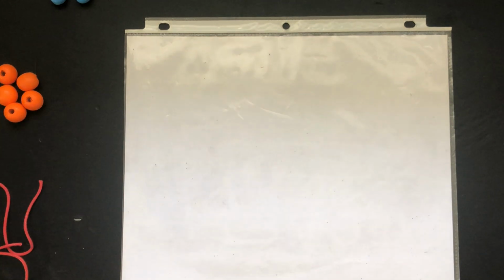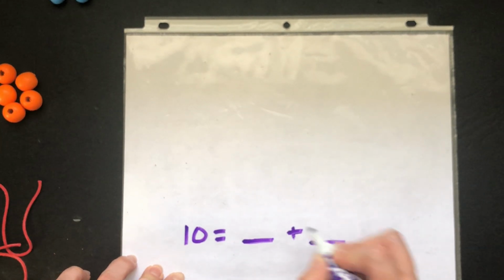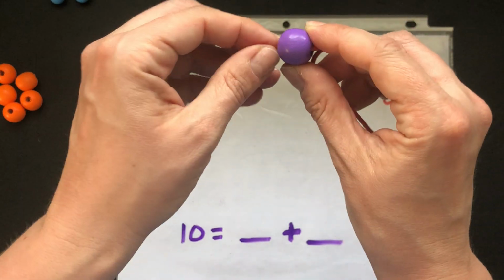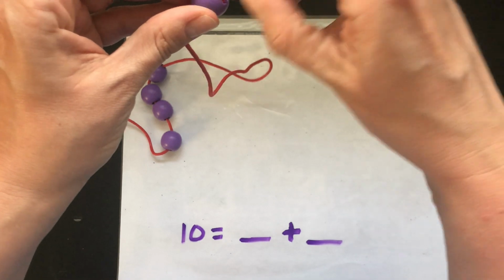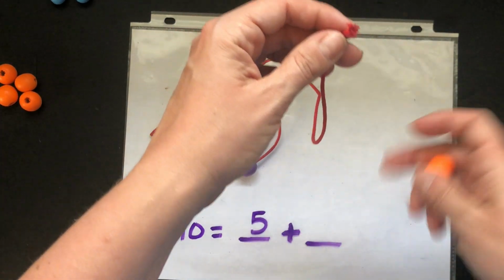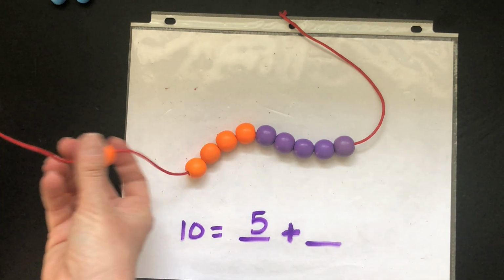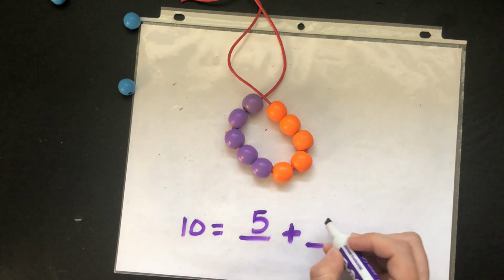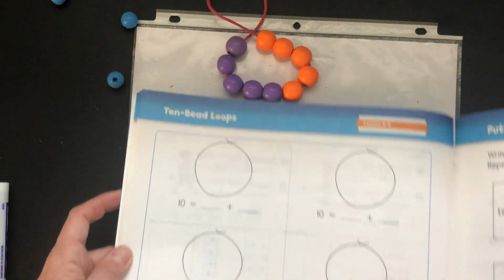4/27 Monday Math